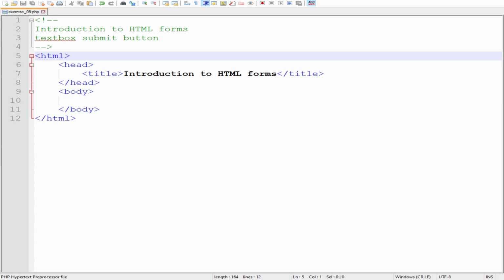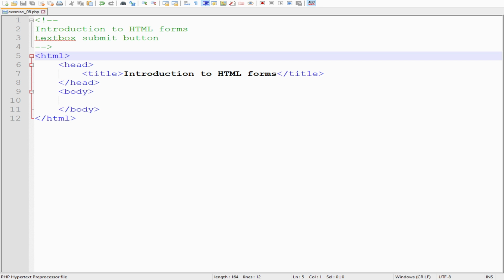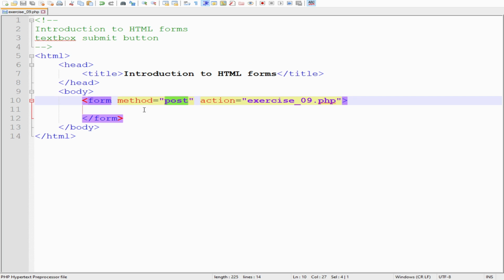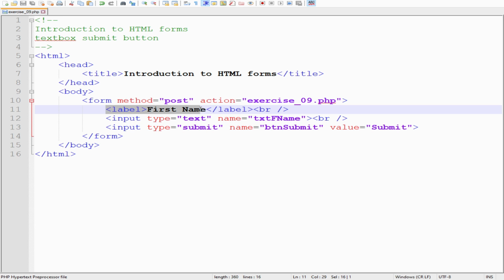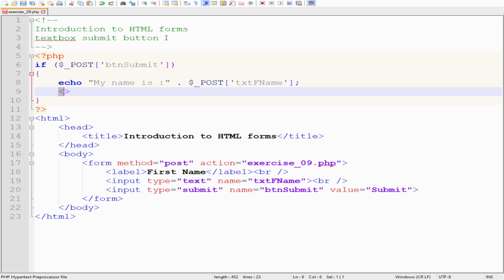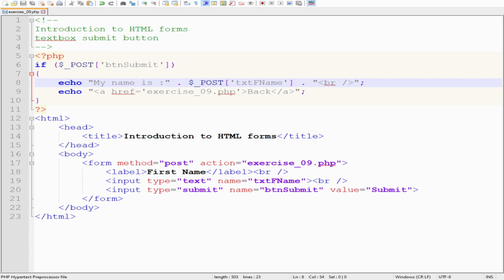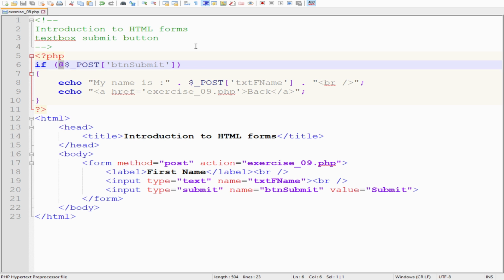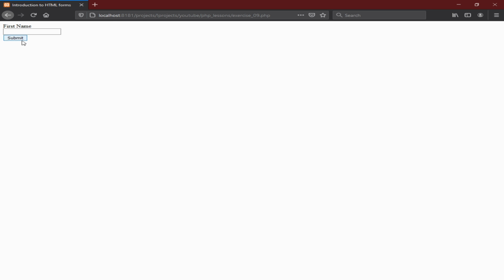PHP INTRODUCTION TO HTML FORMS PART 1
This is a introduction to PHP' and HTML forms. $_POST is a PHP super global variable which is used to collect form data after submitting an HTML form with method="post". $_POST is also widely used to pass variables.  Another global variable commonly used in PHP is $_REQUEST which I will be discussed in our succeeding tutorials.